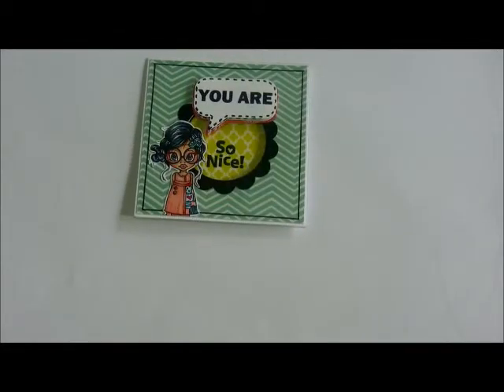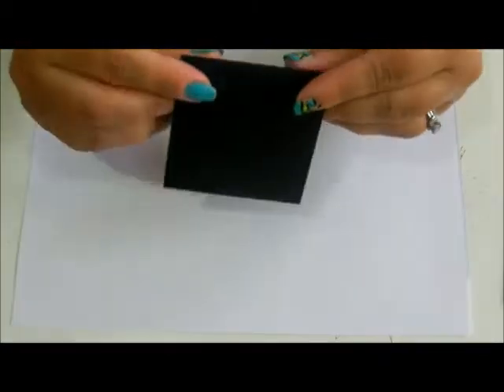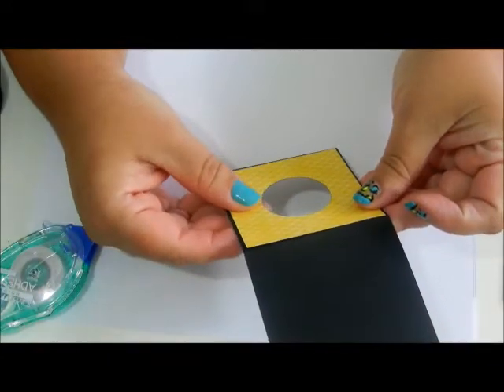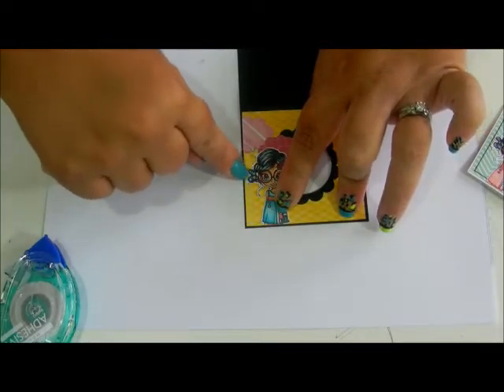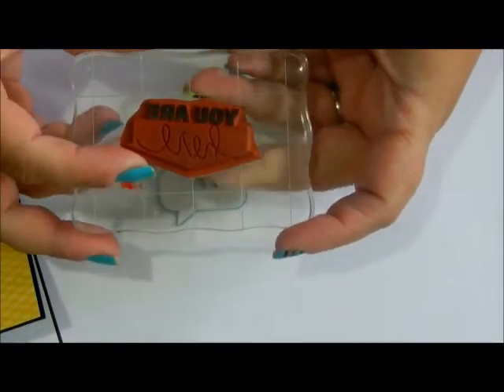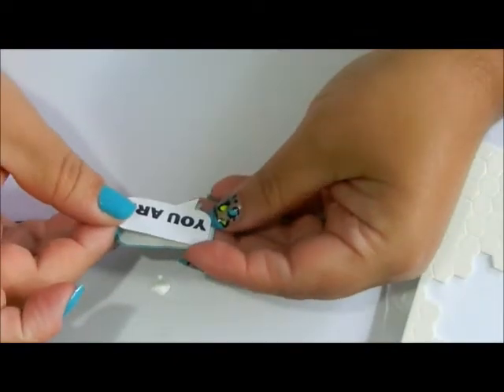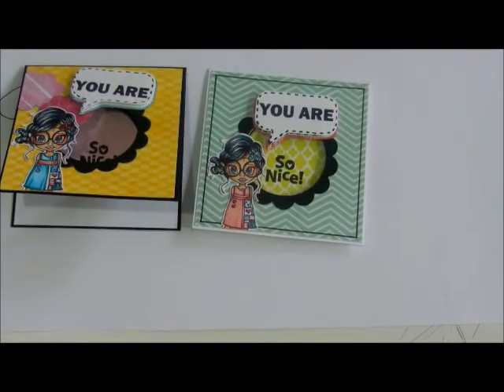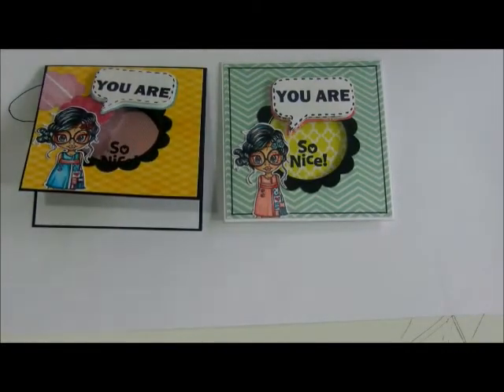Vintage Violet Mini Note Cards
Created by Damaris Velazquez for Saturated Canary.